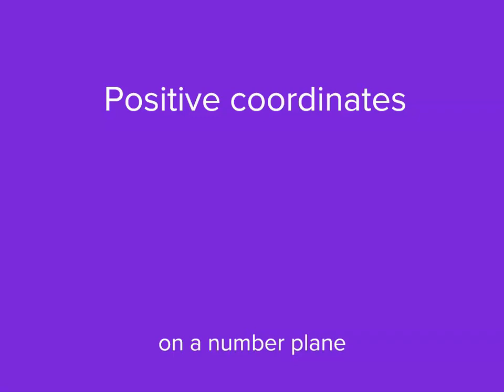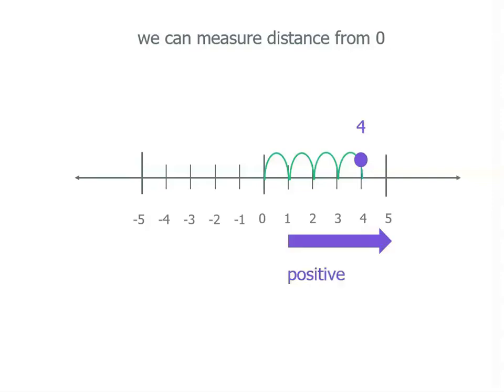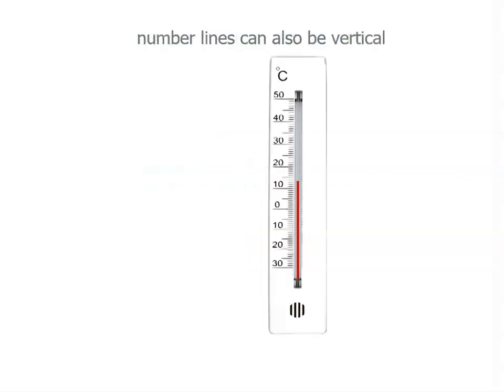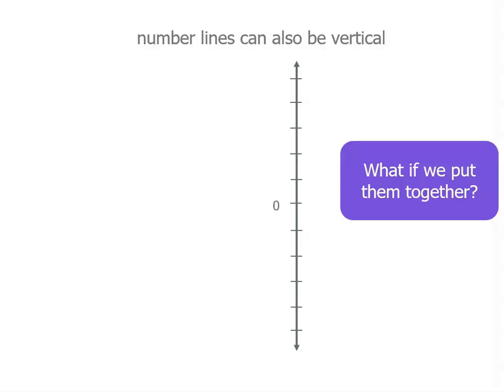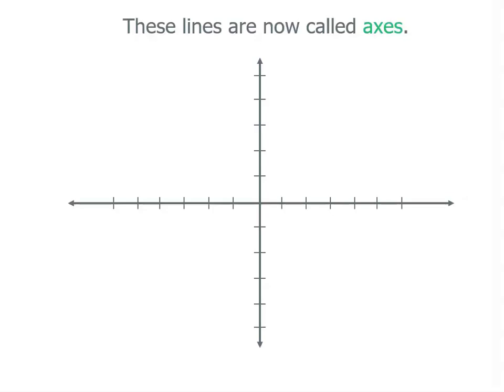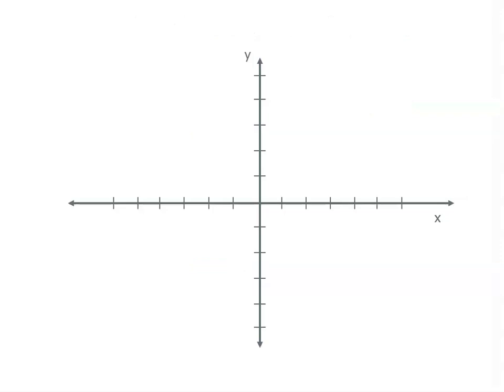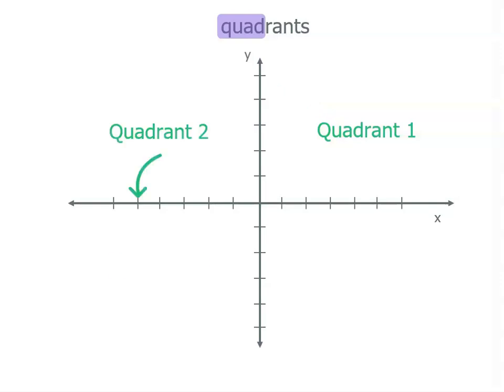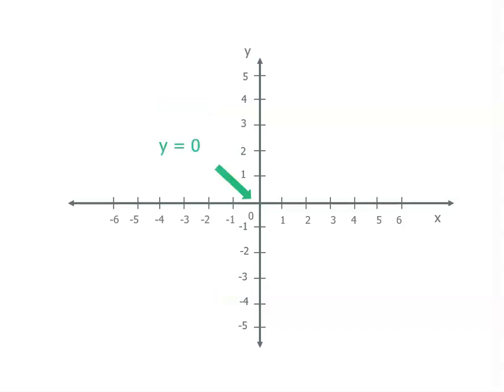Introduction to number planes | Integers | Year 6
This video is an introduction to the coordinate plane, it covers all the language that is necessary such as axis, origin and coordinate.